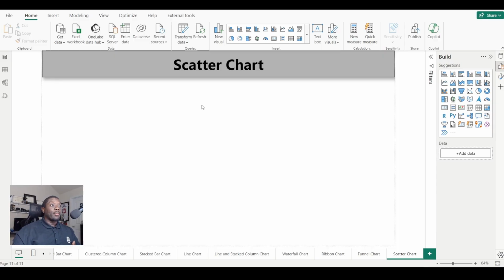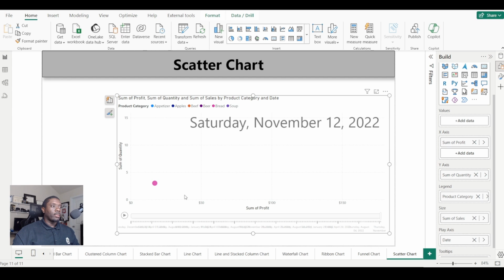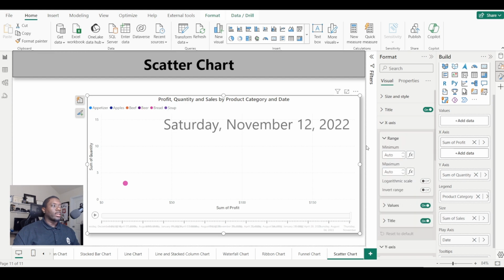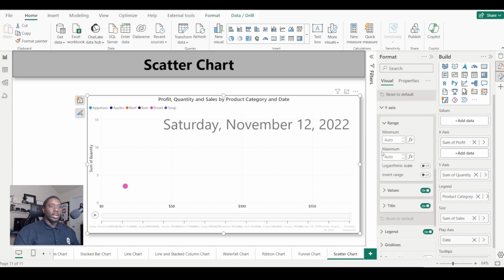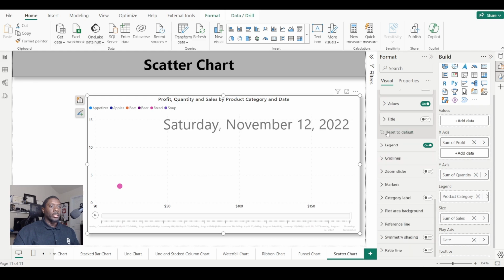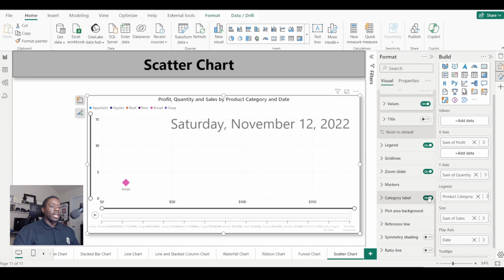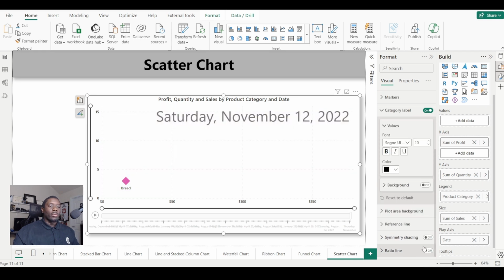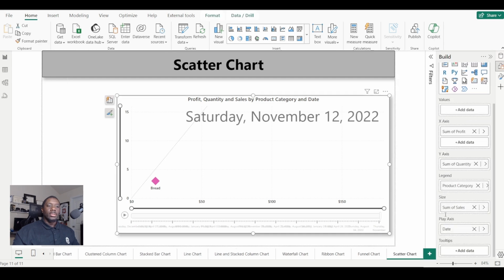I Tried Power BI for 30 Days and Mastered Scatter Charts